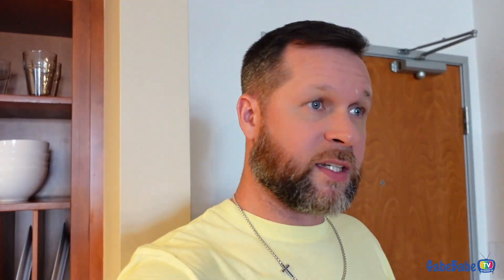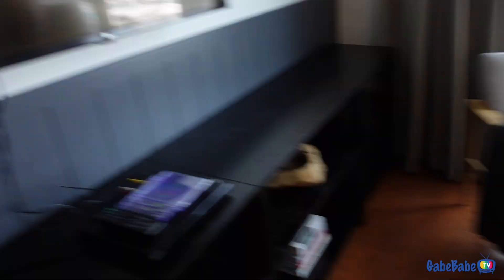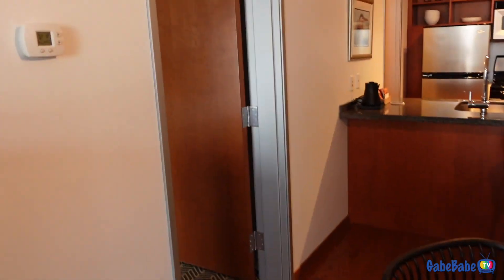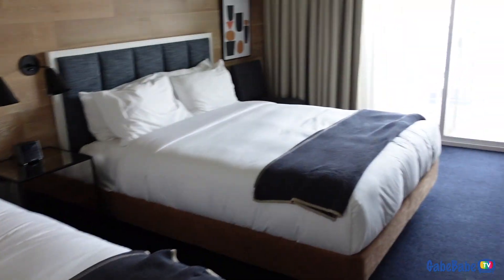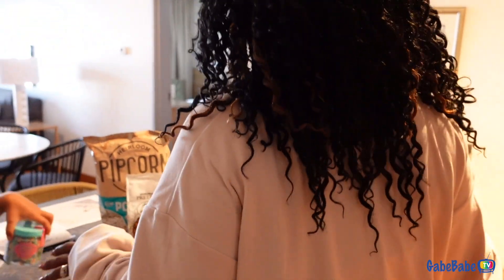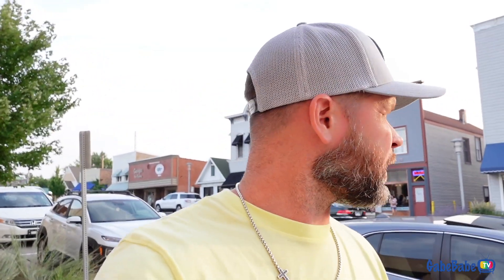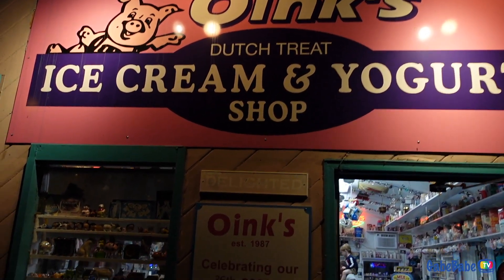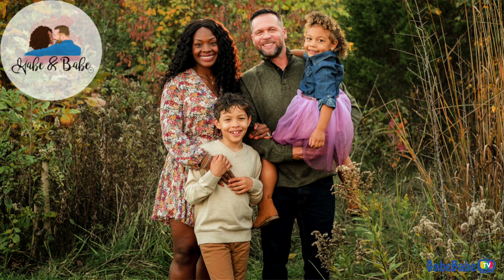TIME TO EXPLORE!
Hey Peeps, this vlog was filmed prior to us saying goodbye to Oscar. We got to take a trip with Pure Michigan and today's vlog highlights the first day in New Buffalo, Michigan. We had a great time and ate really good! New place = Time to explore!

Get your WRK HARD DAILY Planners if you haven’t yet, they are marked down to $25!!

💙 INSTAGRAM!

💙 Let's Make Out Podcast!

Thank you so much for taking the time to watch this Gabe and Babe TV vlog! Don't forget to check out our many other videos as well!! We are Chad, Gabrielle, Chad Jr, and Reagan. We're a fun, energetic, real-life family, trying to show the world what love is all about!